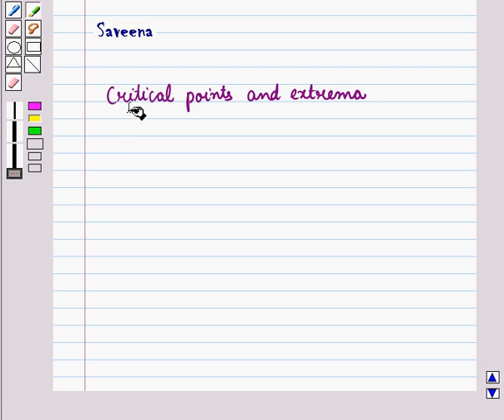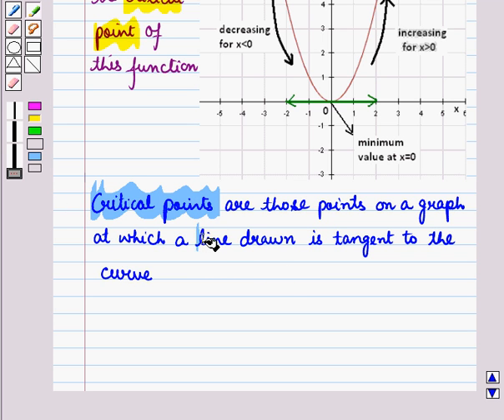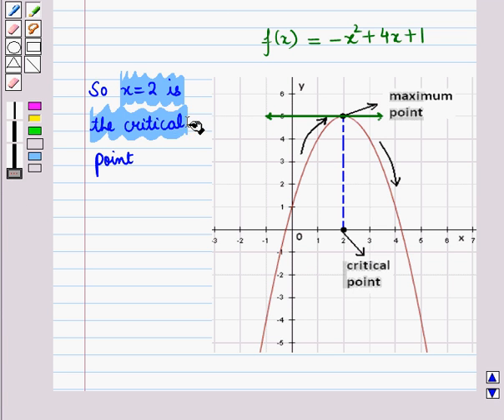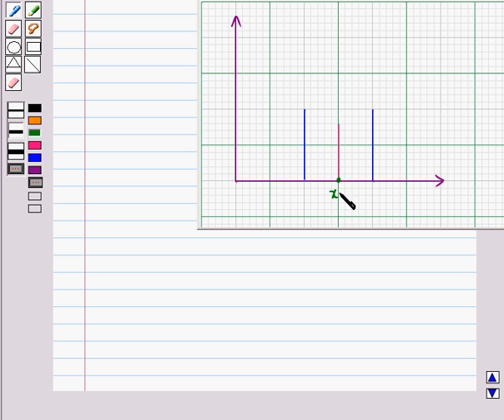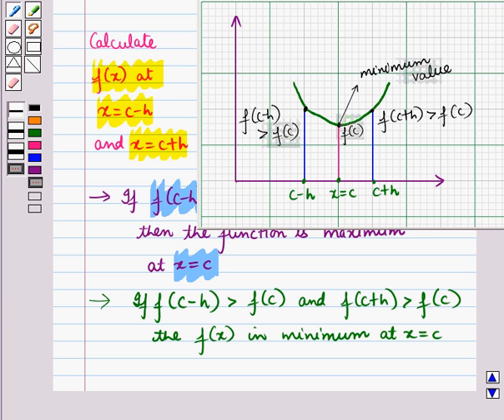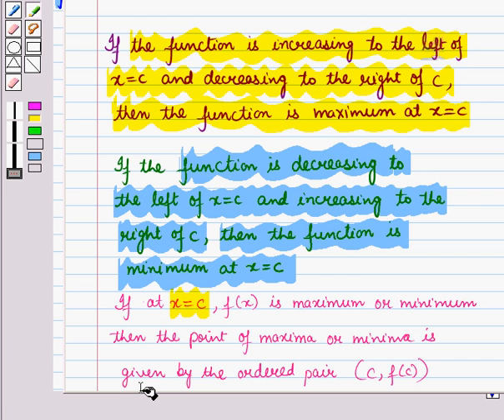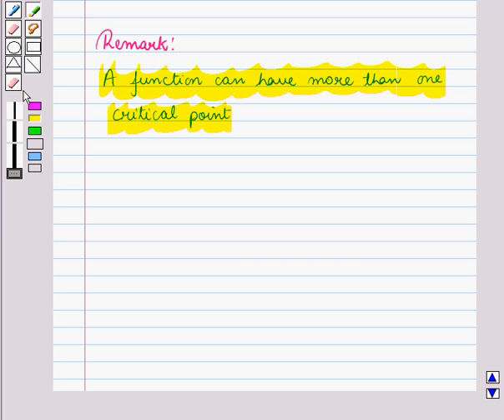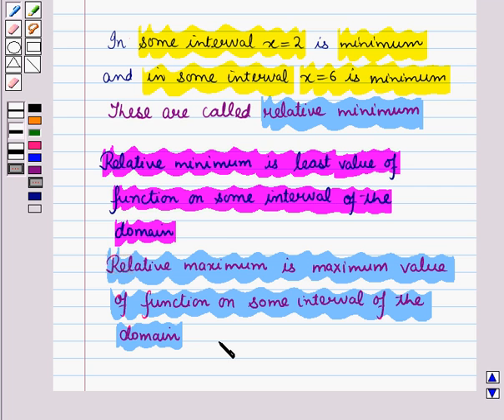Critical Points and Extrema